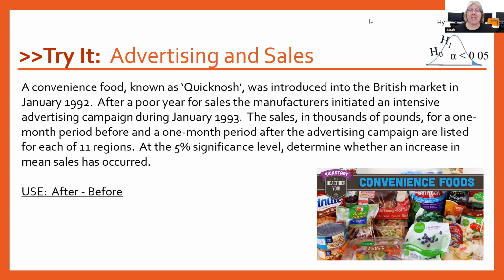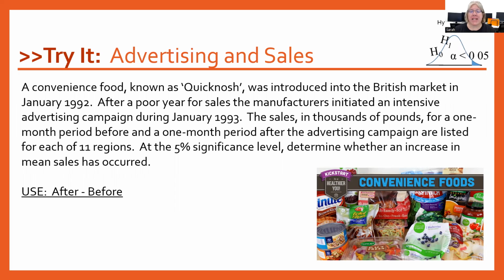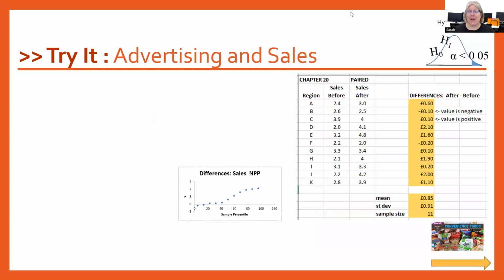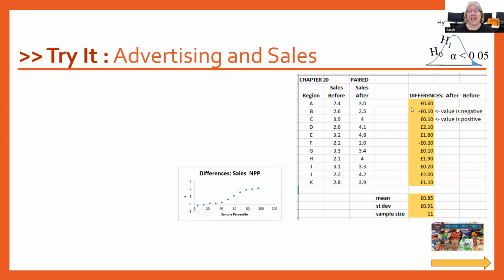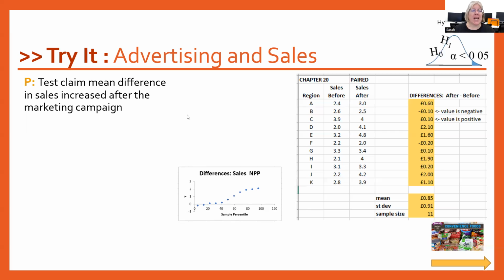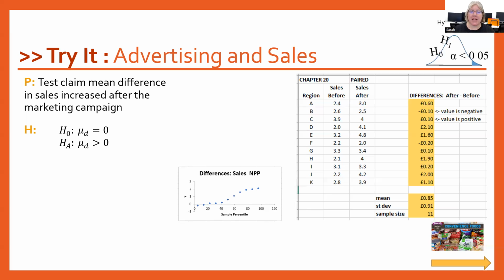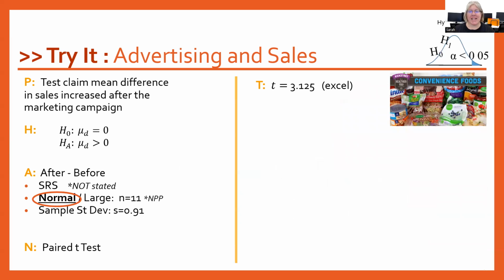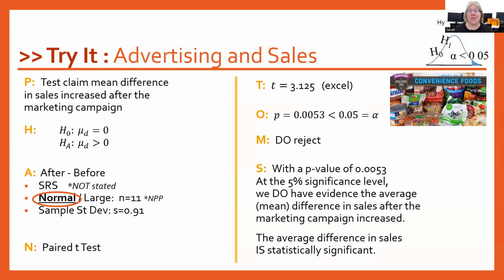Math113 Video 21J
paired t test using PHANTOMS method for mean difference in sales after an advertising campaign